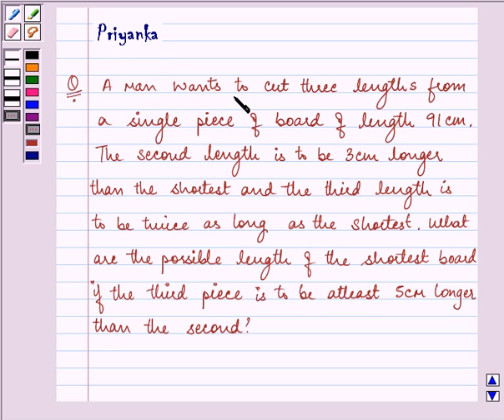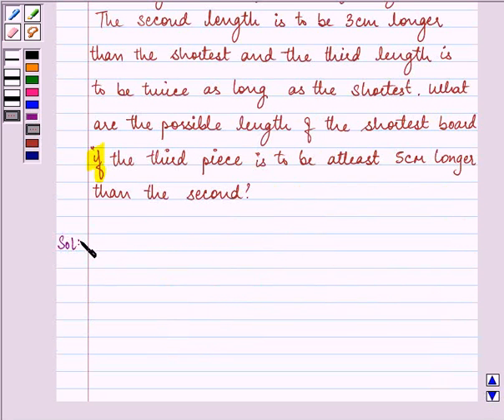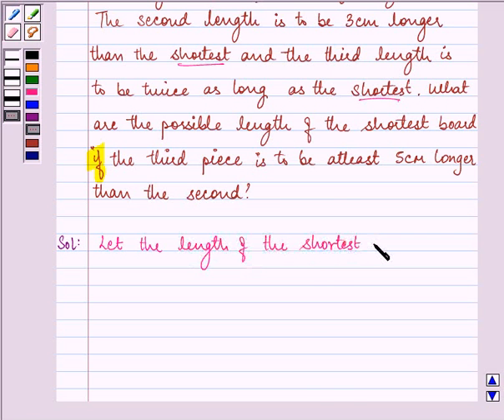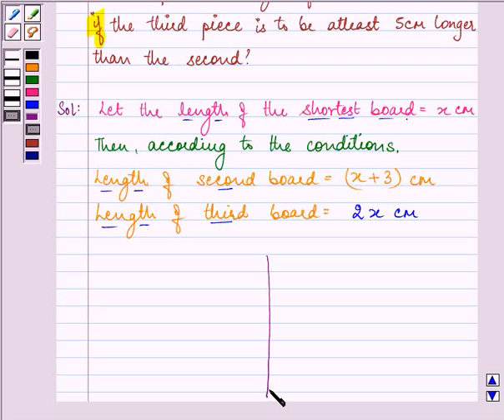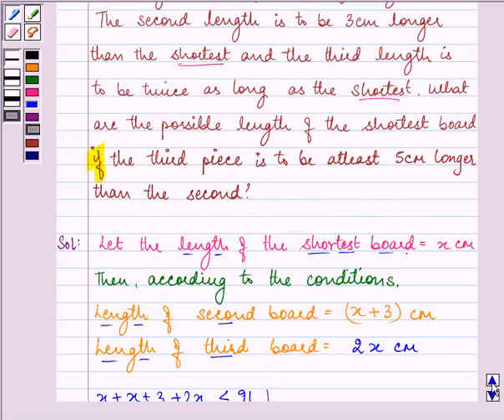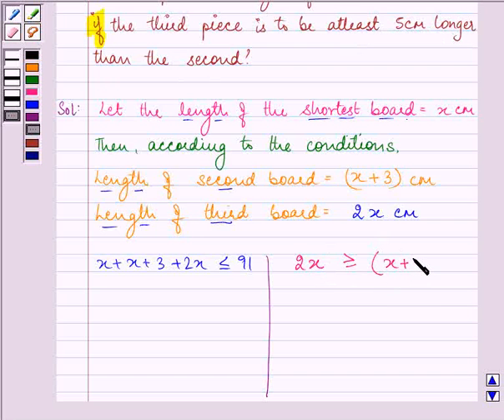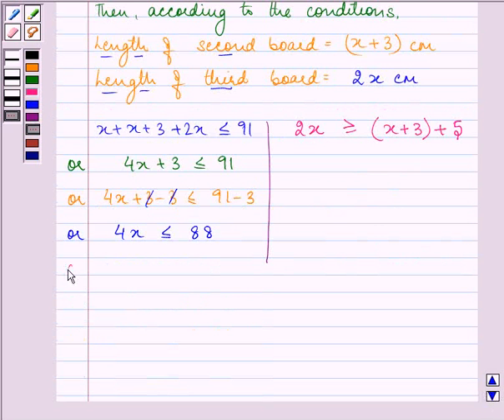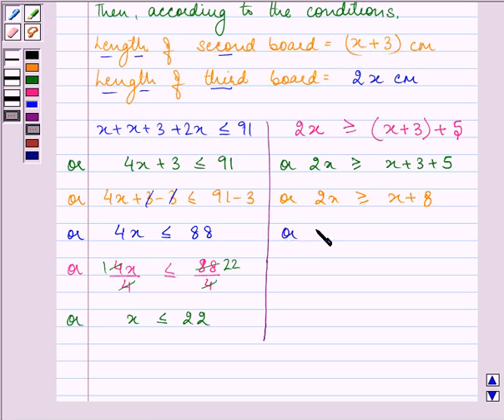Maths XI NCERT 6 6 1 26